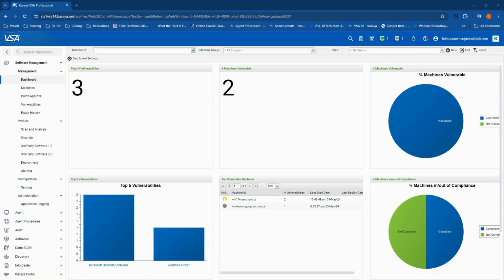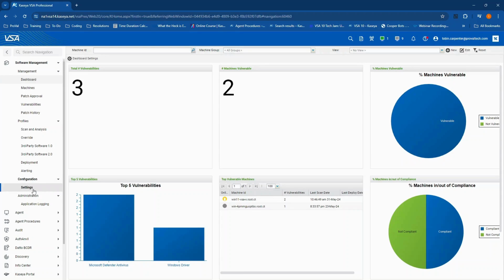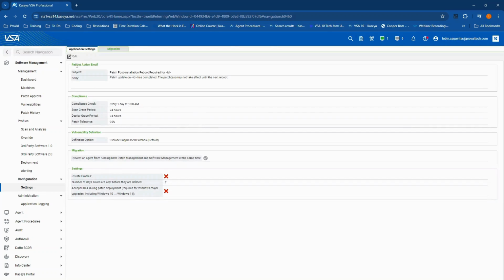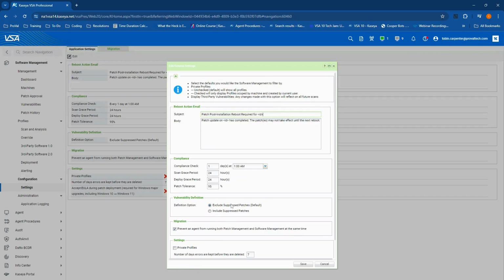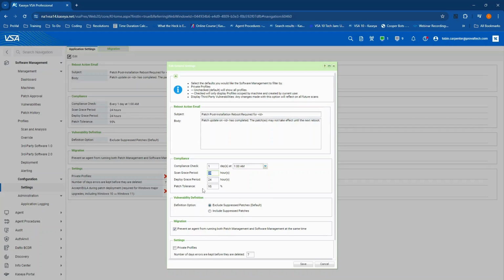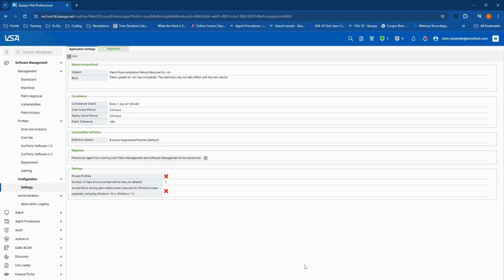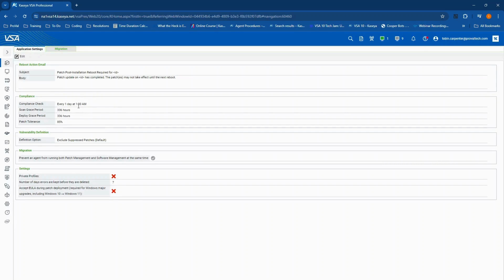Kaseya VSA - Software Management - Compliance Settings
Happy Tech Tuesday!!  In this video I am going to share a Software Management feature that can help your compliance numbers when on the Dashboard in Kaseya VSA.